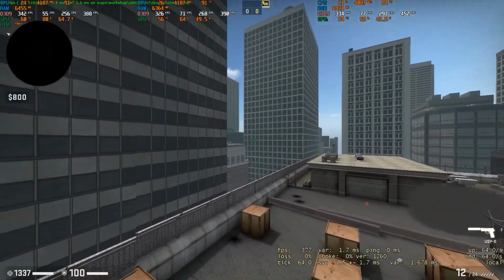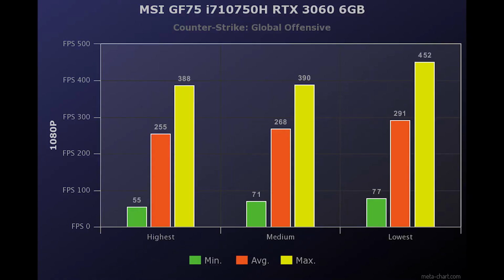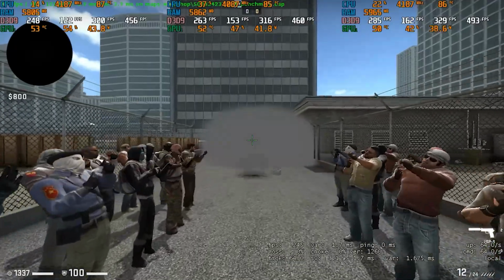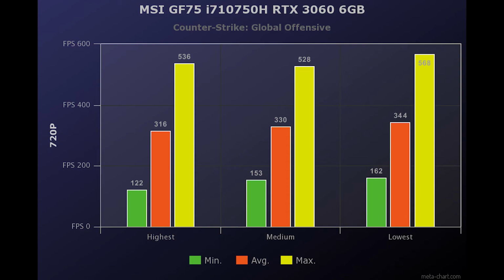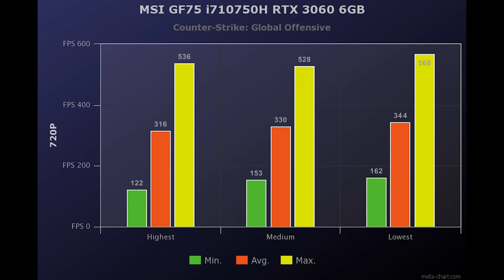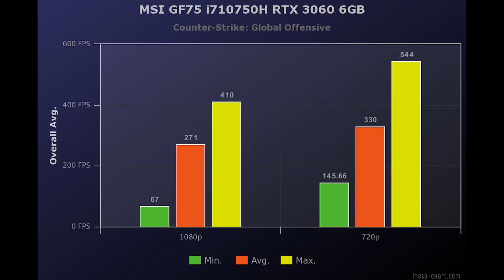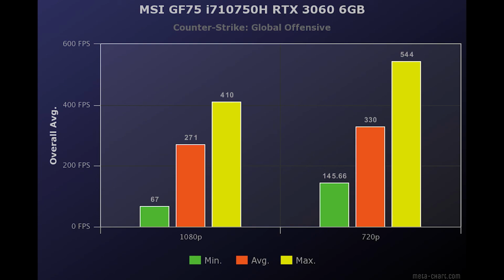CS:GO MSI Thin GF75 Benchmark | CS:GO FPS Benchmark on RTX 3060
We are back to getting some benchmarks down such as this CS:GO MSI Thin GF75 Benchmark, I have been wanting to do the video for CS:GO FPS Benchmark on RTX 3060 for some time but took a while to get a 30 series budget gaming laptop and here we are. This cs go low settings RTX 3060 benchmark should give a decent review for finding the best gaming laptop for cs go without breaking your budget too much. I say too much because the 30 series laptops are not cheap! I hope this will help ya'll achieve the highest fps in csgo without breaking your wallet too bad.

In this video:
MSI GF75 Thin 10UEK-029 17.3" 144Hz 3ms FHD Gaming Laptop Intel Core i7-10750H RTX3060 16GB 512GB NVMe SSD

0:00 Intro
0:20 Settings
1:00 1080p benchmarks
2:40 1080p results
3:03 720p benchmarks
4:48 720p results
5:24 Average FPS 1080p vs 720p
6:00 Conclusion

Gaming laptop:
HP-OMEN 15 laptop :

AMD Setup:

Graphics Card 2: Nvidia GeForce RTX 2080 Founders Edition

Primary Hard Drive (AMD PC):
Samsung 970 EVO plus 500GB - NVMe PCIe M.2 2280 SSD (MZ-V7E500BW)

Secondary Hard Drive (AMD PC):
Seagate 2TB FireCuda Gaming SSHD (Solid State Hybrid Drive)

Discounts on new and old games at Green man Gaming

Intel setup:

Graphics Card:
Gigabyte AORUS GeForce RTX 2080 Ti Xtreme 11G

INTEL Motherboard:
GIGABYTE Z390 AORUS PRO WiFi (Intel LGA1151/Z390/ATX/2xM.2 Thermal Guard/Onboard AC Wi-Fi/RGB Fusion/Motherboard)

RAM ( Same in both PCs):
G.Skill Trident Z RGB 16GB 2 x 8GB DDR4-3200 PC4-25600 CL16